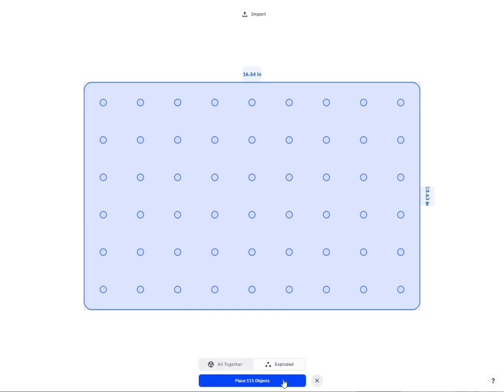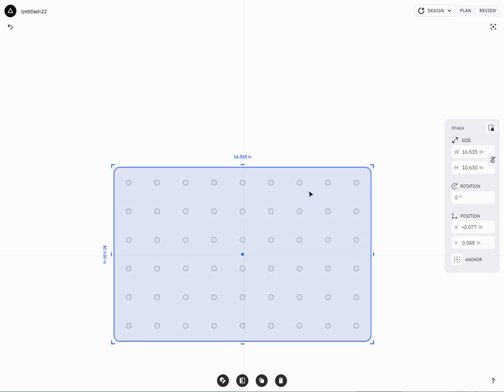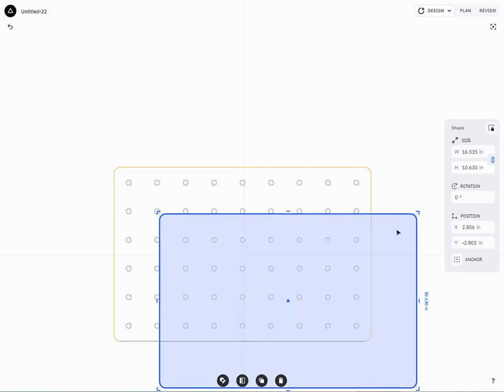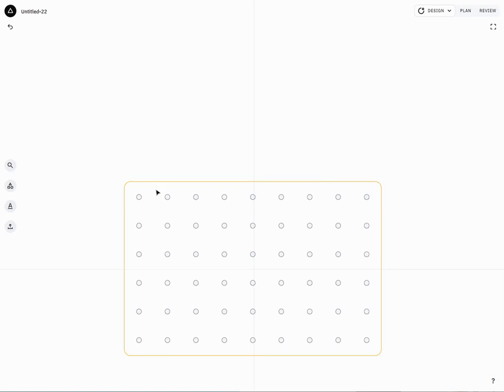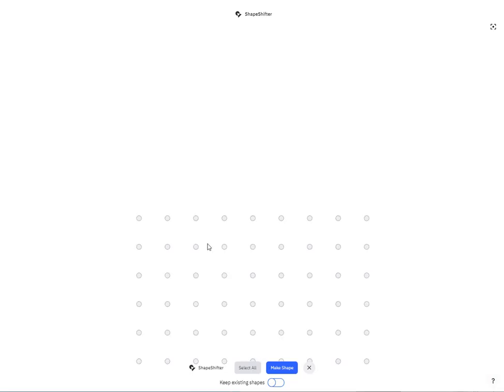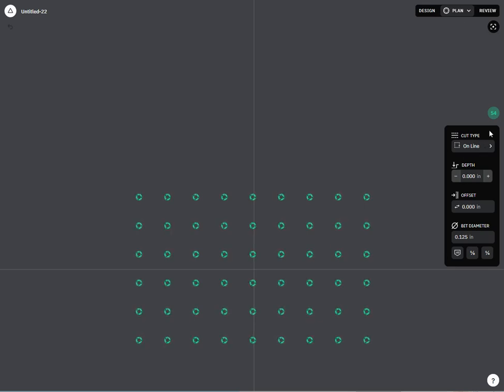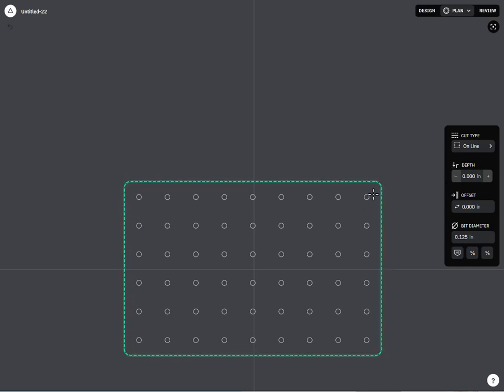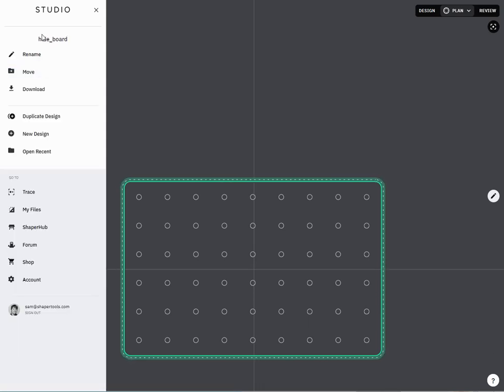Using ShapeShifter to Identify and Remove Unwanted Artifacts